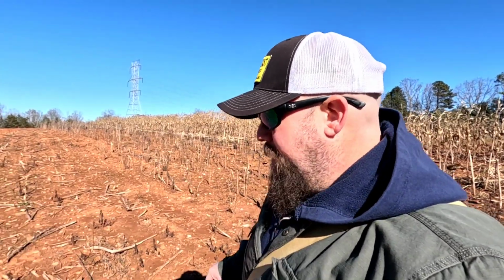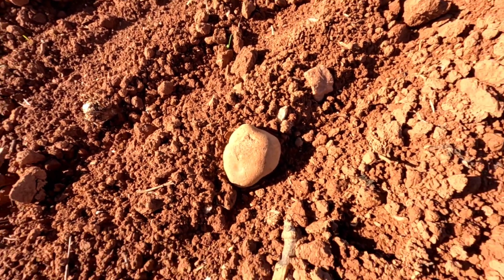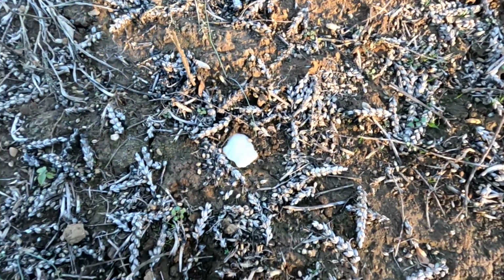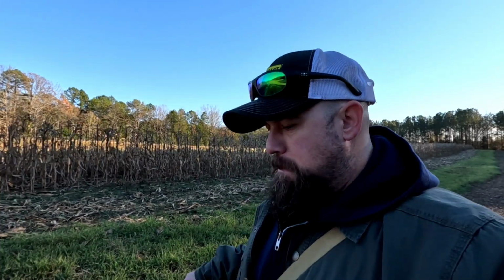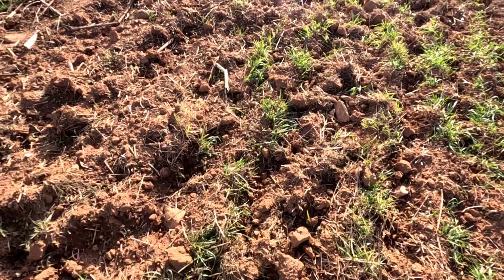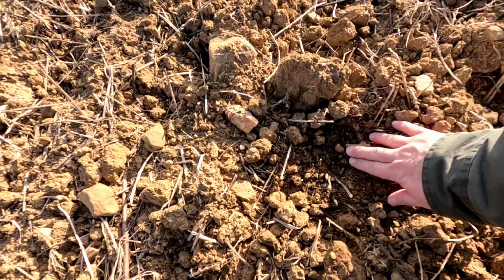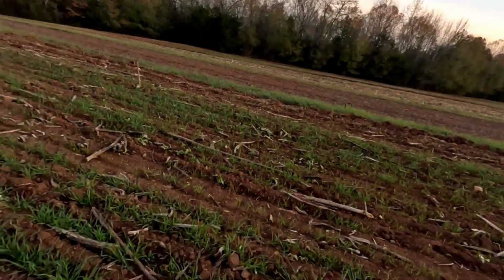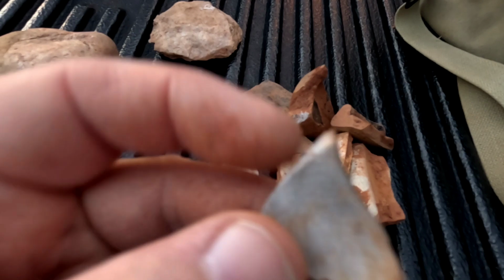Hunting Native Artifacts #26. Quick 2 day hunt.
Got a chance to spend a few afternoons looking for native artifacts. Found some cool stuff.